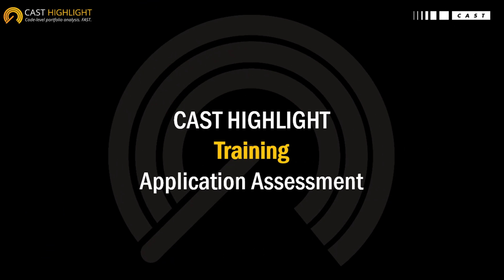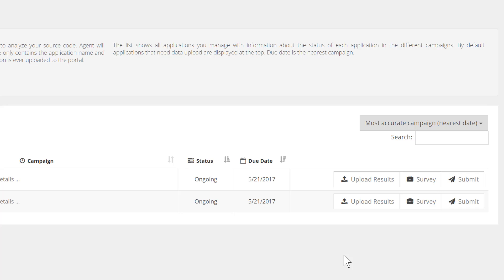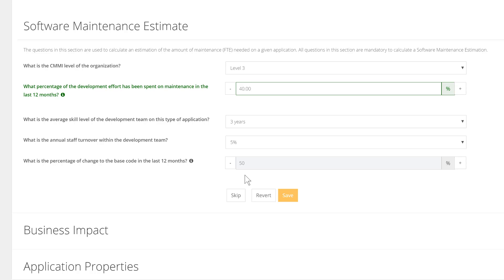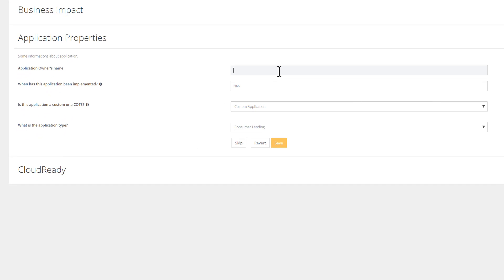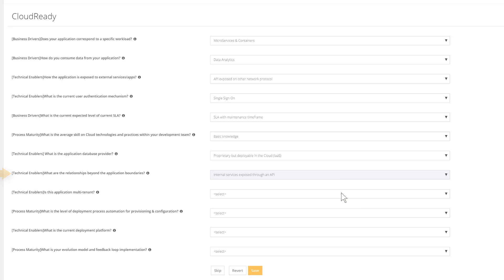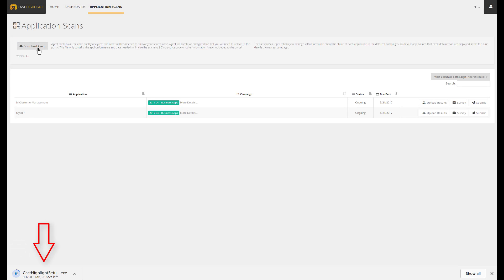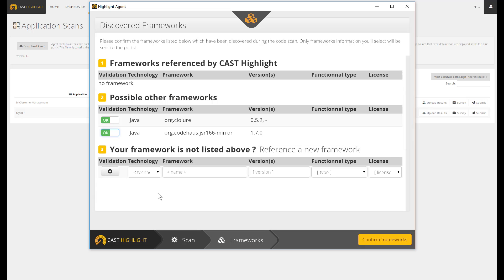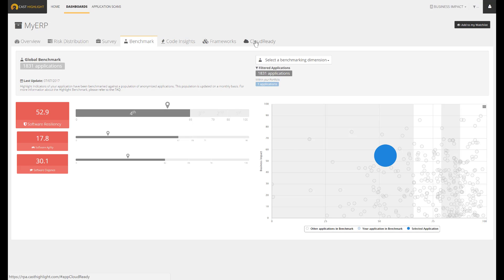CAST Highlight Tutorial - PART IV - Application Assessment (new)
This tutorial assists your first steps with CAST Highlight as a Contributor and walks you through the application onboarding process.